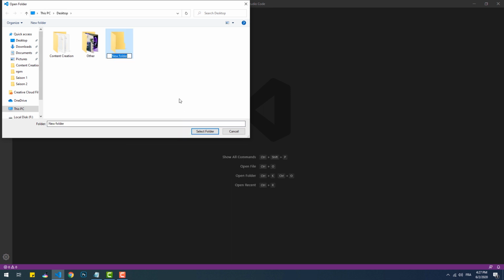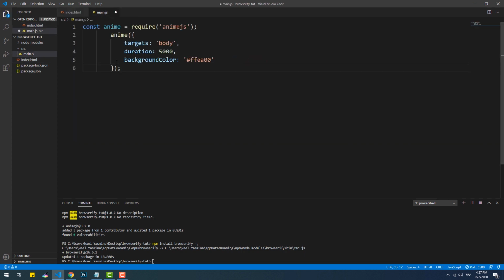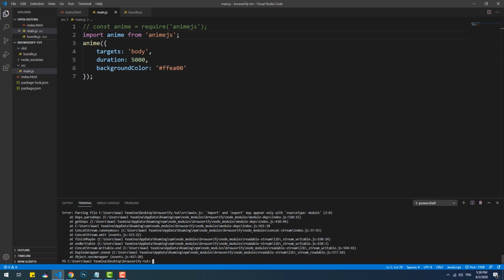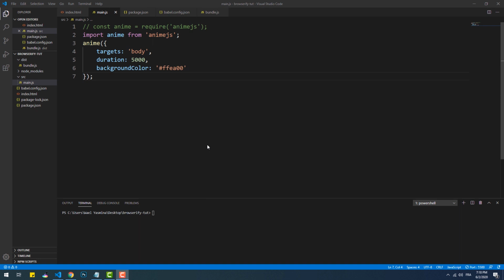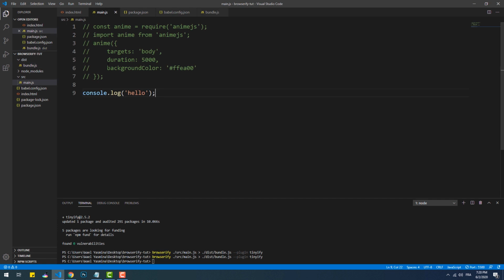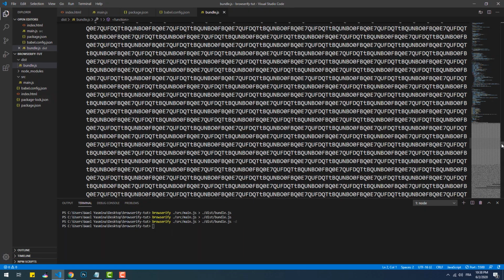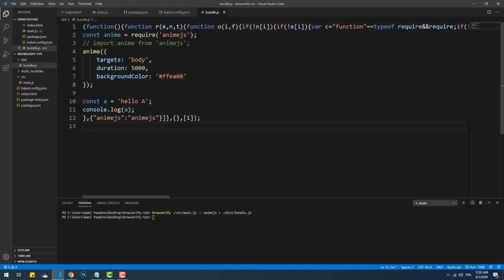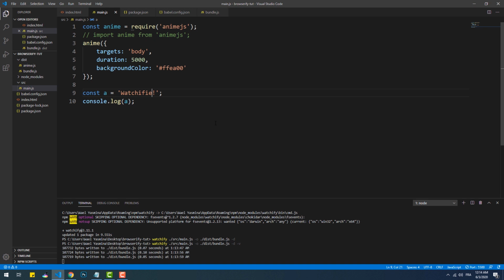Browserify Tutorial - Using require() In The Browser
Learn how to use the require() function to import Javascript modules in the front-end part of your web application (in the browser) with the help of a very powerful tool called Browserify. In addition to that, we will discover some very useful plugins that can be added to Browserify to provide more functionalities such as transforming ES6 syntax into regular Javascript code using Babelify and minification (optimization and size reduction) using Tinyify.